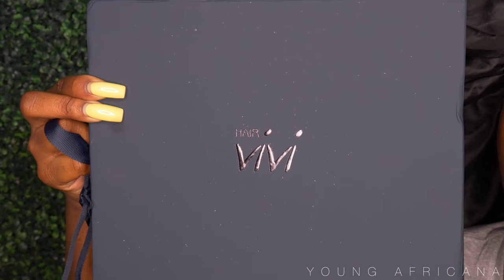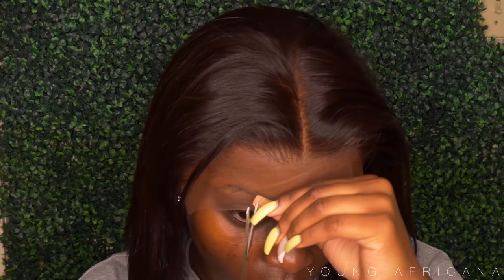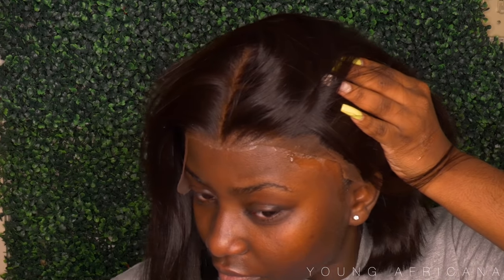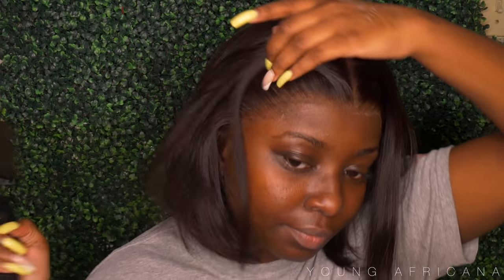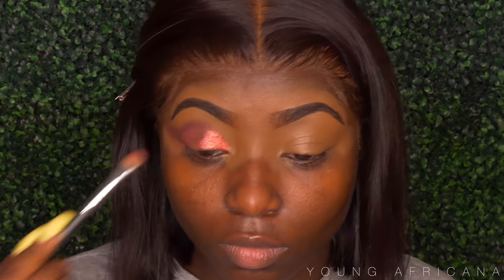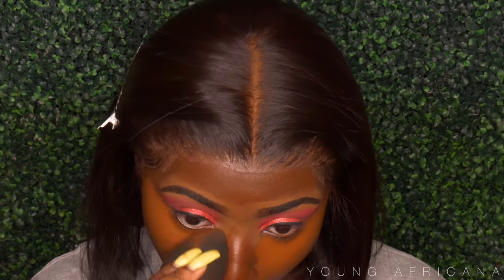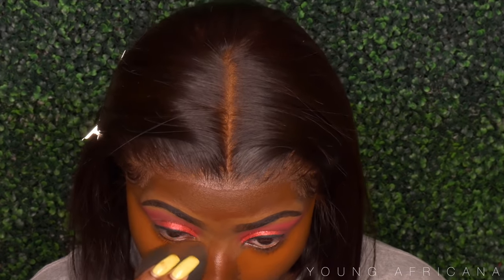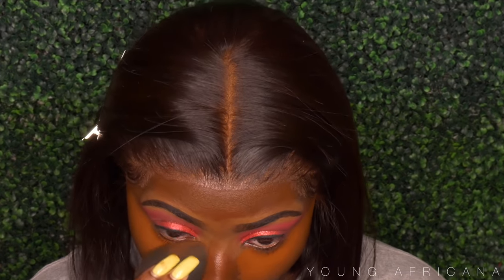The Most Natural Frontal Wig Install + Makeup | Marilyn Monroe Inspired | Hairvivi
BLACK FRIDAY ☆ ★ BUY MORE SAVE MORE :

$30 OFF CODE : BLACKFRIDAY ☆ ★ BUY 2 SAVE $60 , BUY 3 SAVE $90 ...

☆  Hairvivi 4 In 1 Technique  ★
Invisi - scalp  &  Bleached kotes parting
Clean bleached hairline & Piano keys elastic band